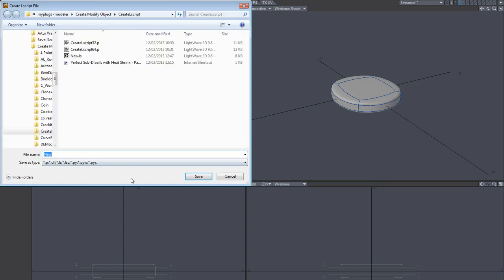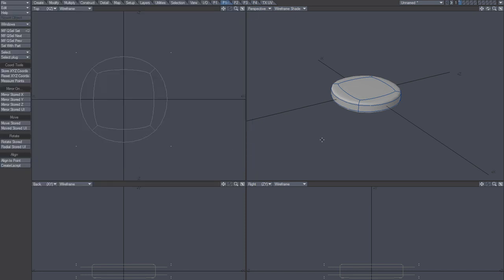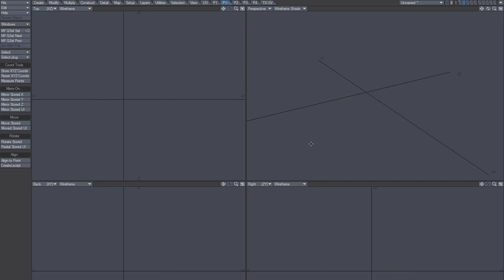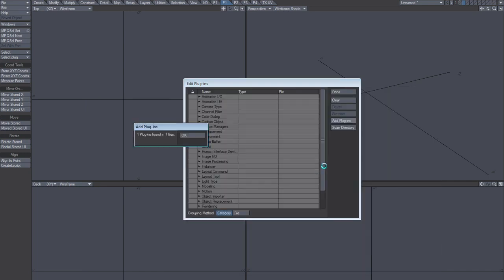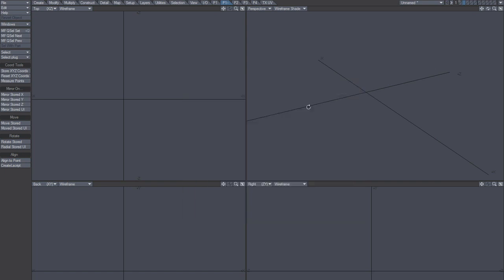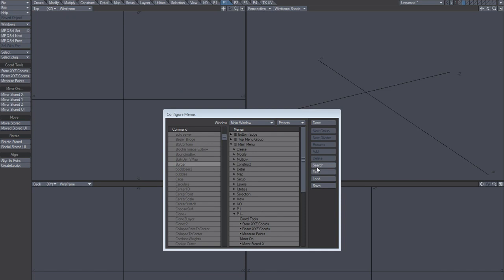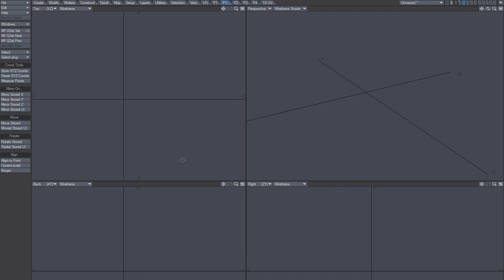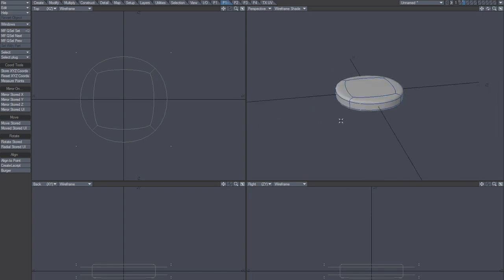LightWave plugin - LWO to Lscript - prim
an lscript that makes a hamburger